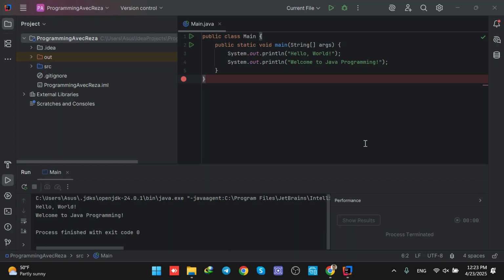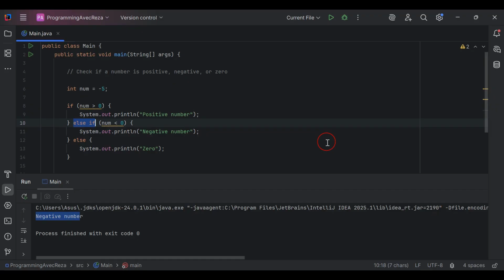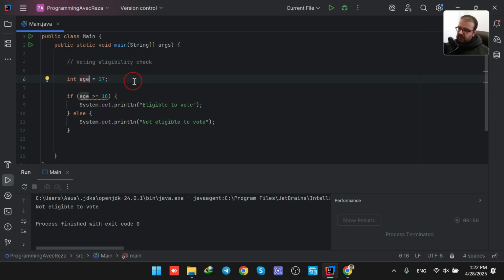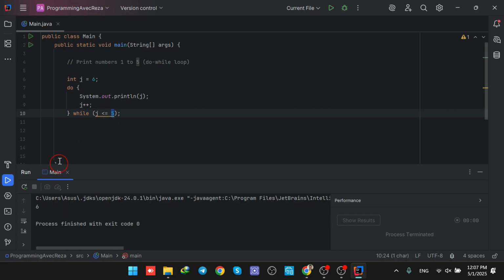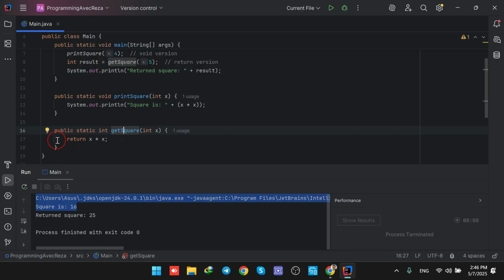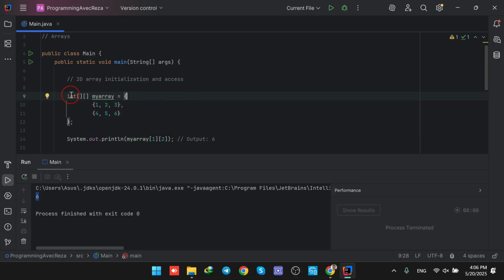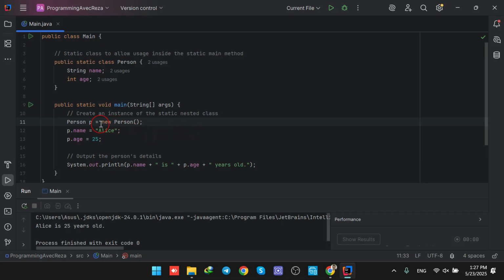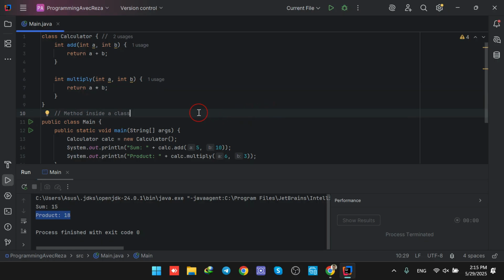Mastering Java in 3 Hours